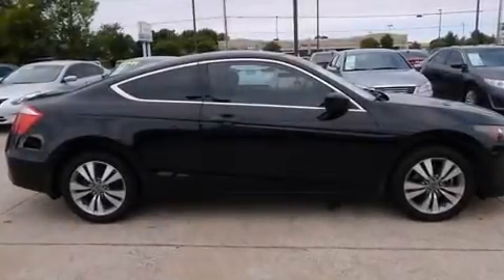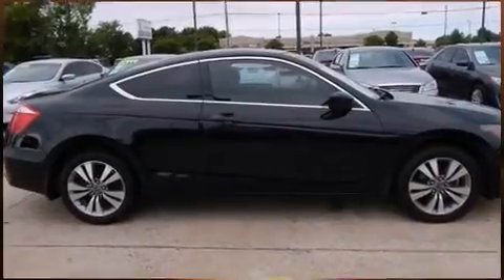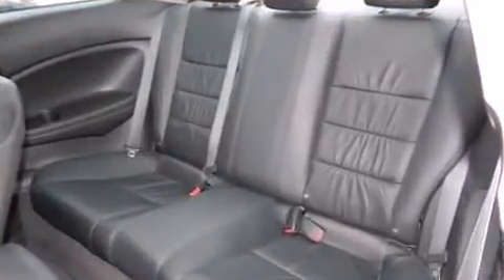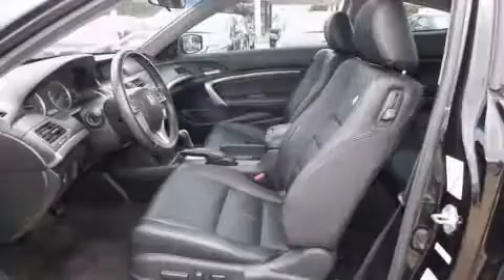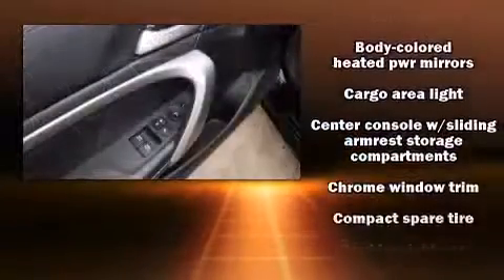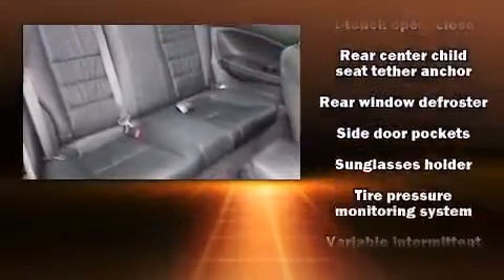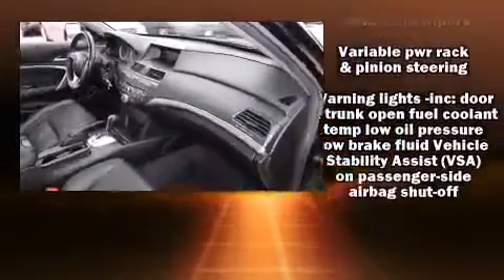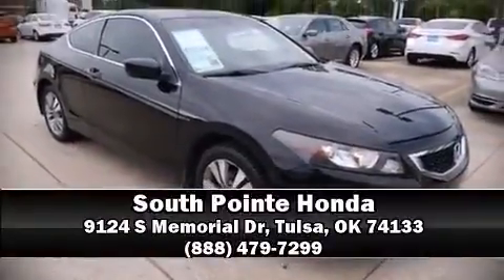2010 Honda Accord 2.4 EX-L in Tulsa, OK 74133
Climb inside the 2010 Honda Accord. This 2 door, 5 passenger coupe still has fewer than 70,000 miles! Honda made sure to keep road-handling and sportiness at the top of it's priority list. Smooth gearshifts are achieved thanks to the efficient 4 cylinder engine, providing a spirited, yet composed ride and drive. It distinguishes itself from the competition with features such as: a tachometer, speed sensitive wipers, heated seats, fully automatic headlights, power door mirrors, an overhead console, and cruise control. Features such as automatic climate control and leather upholstery prove that economical transportation does not need to be sparsely equipped. For drivers who enjoy the natural environment, a power moon roof allows an infusion of fresh air. You and your passengers will enjoy the stereo system, which includes a CD player with MP3 capability, steering wheel mounted audio controls, and 7 speakers, providing excellent sound throughout the cabin. Safety equipment has been integrated throughout, including: dual front impact airbags with occupant sensing airbag, head curtain airbags, traction control, brake assist, anti-whiplash front head restraints, a security system, and 4 wheel disc brakes with ABS. Various mechanical systems are monitored by electronic stability control, keeping you on your intended path. This vehicle has achieved Certified Pre-Owned status, by passing Honda's comprehensive certification process, including an exhaustive 150-point inspection! Our aim is to provide our customers with the best prices and service at all times. Please don't hesitate to give us a call.